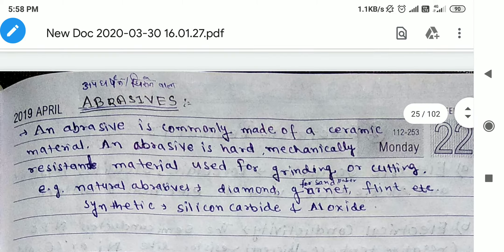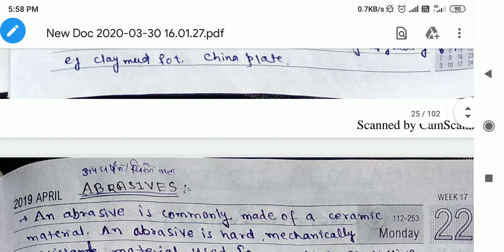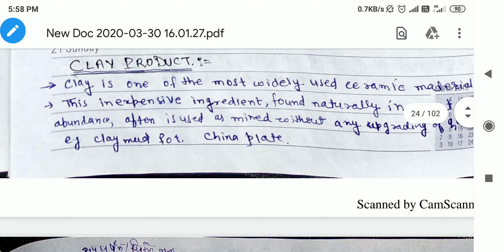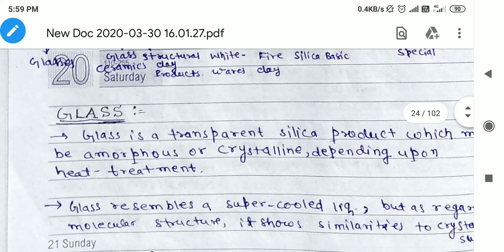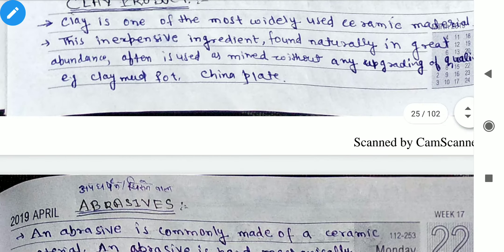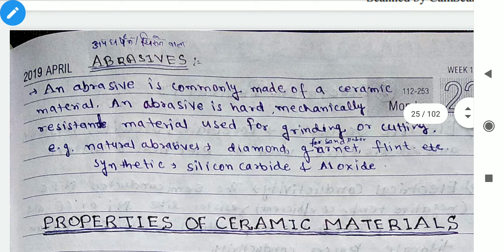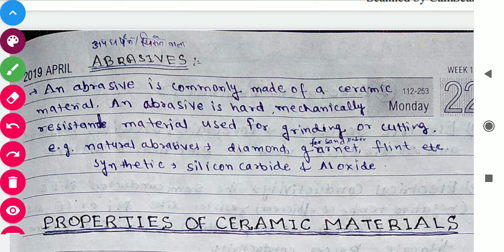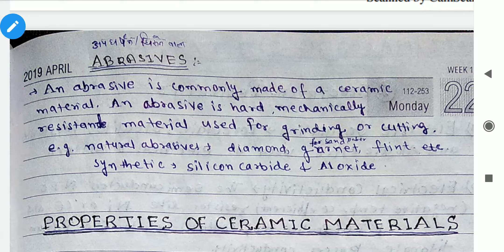LECTURE - 68 ( ABRASIVE CERAMICS )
Abrasive Ceramics

￼Abrasive ceramics are used to grind or cut away other softer material. Primarily, when considering the design of a abrasive material it is hardness and wear resistance that are of the most importance. Toughness is also considered as a necessary requirement so that the abrasive material does not shatter during grinding.

Abrasives can be either natural or synthetic. Common examples include diamond, silicon carbide SiC, tungsten carbide WC, or normal silica sand.

Properties of abrasive ceramics.